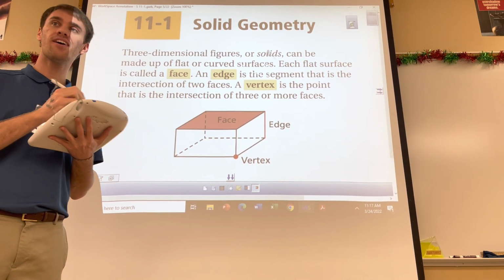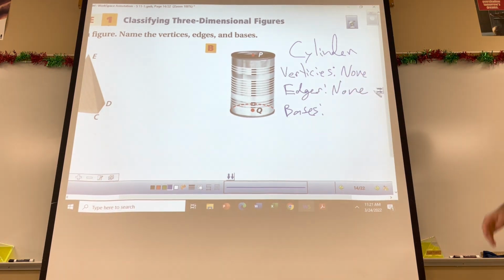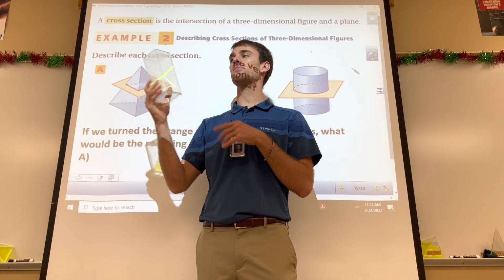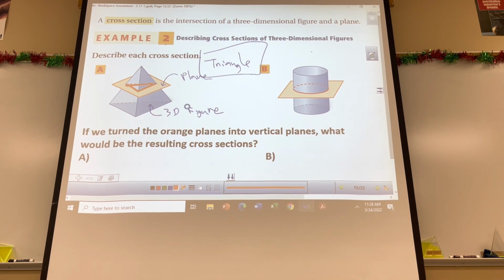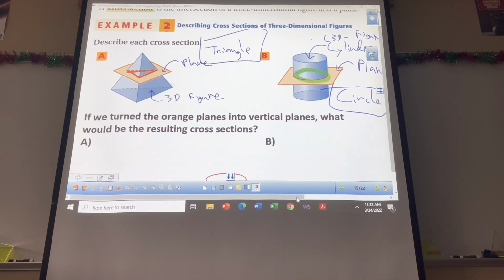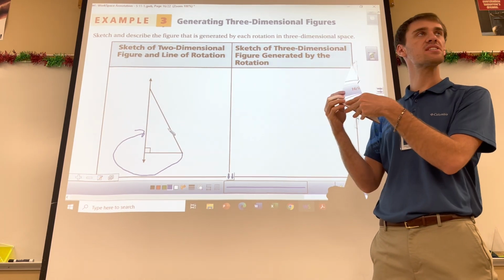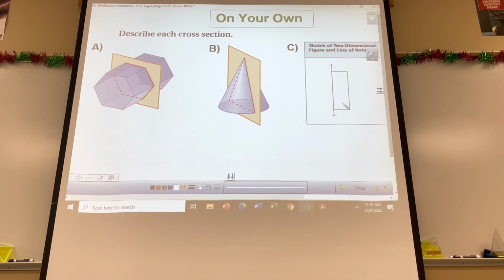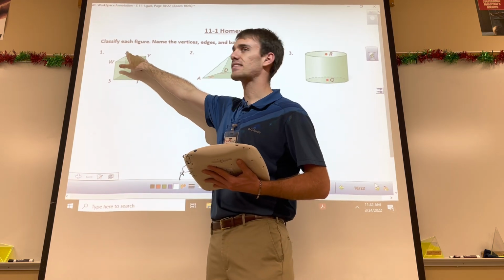Lesson 11-1: Solid Geometry (Part 2)